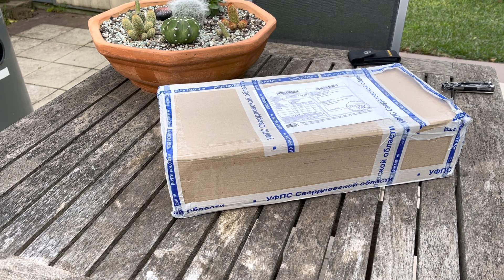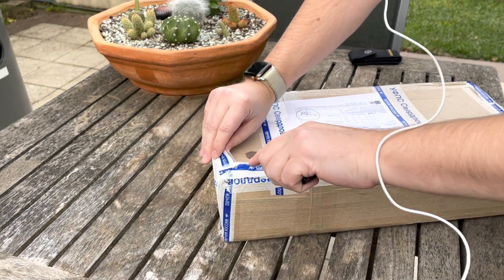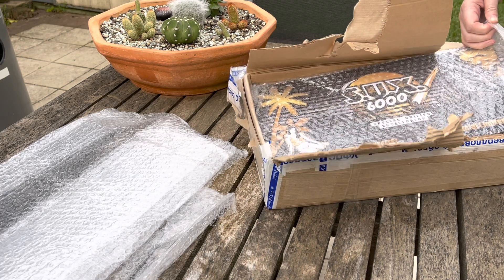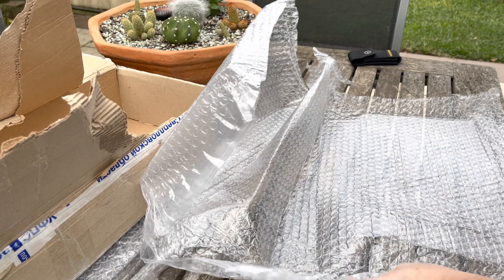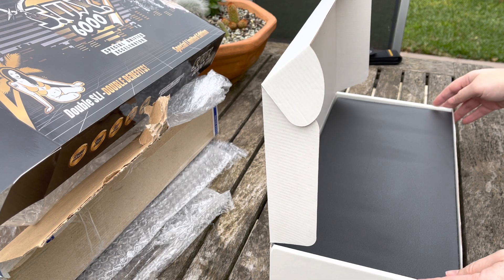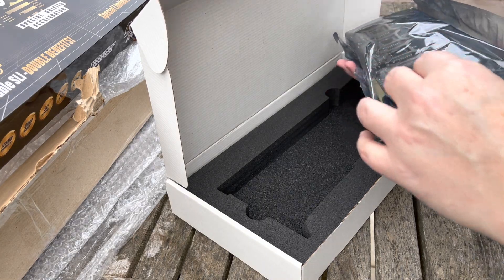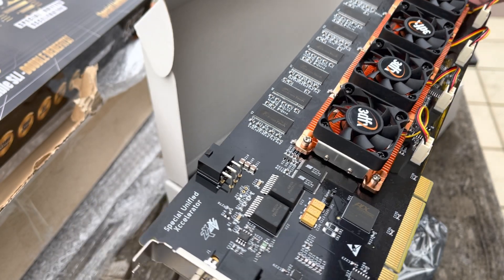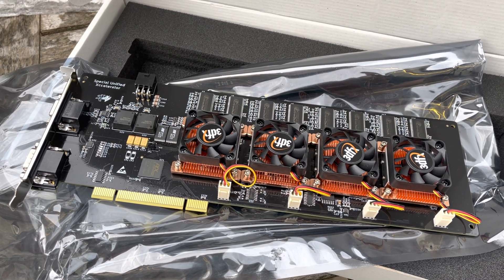Special Unified Xcelerator (SUX) 6000 Unboxing - Voodoo 5 6000 Remake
3dfx Voodoo 5 6000 remake.

- 4x VSA100 chips at 166MHz
- 128mb Ram (32mb per VSA chip)
- PCI Bus
- VGA pass-through
- PCIE power connector
- Custom PCB & box design